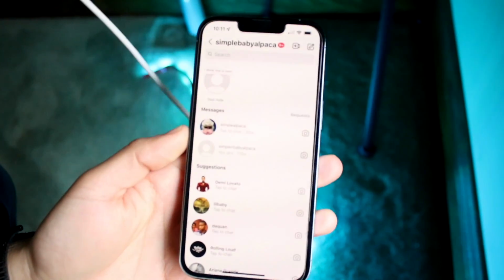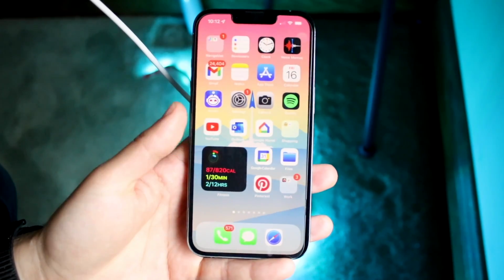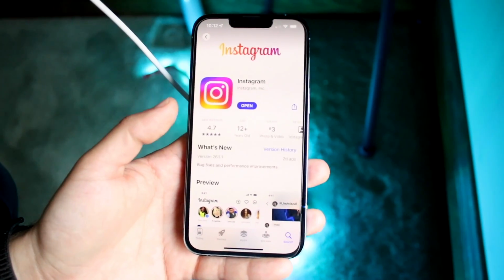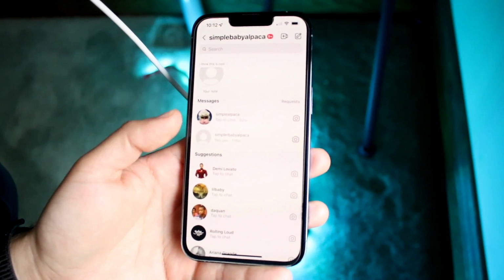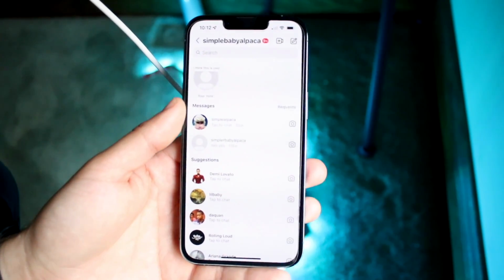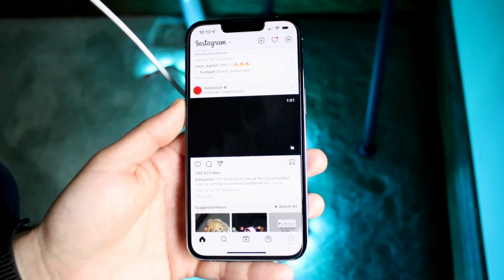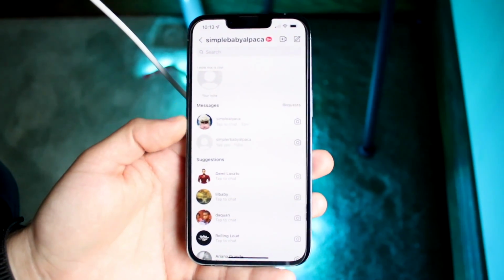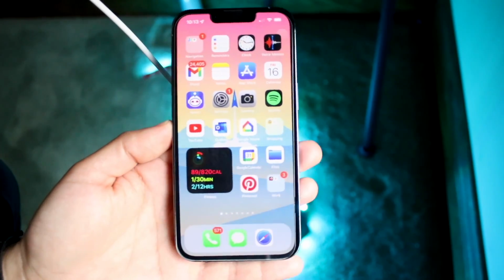How To Fix Instagram Notes Missing! (Not Showing)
Here is exactly How To Fix Instagram Notes Missing!